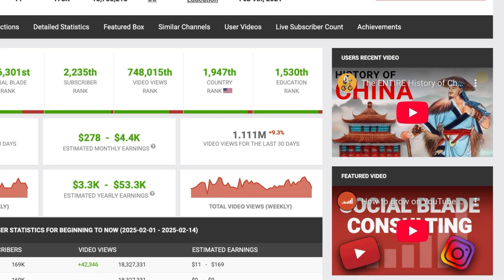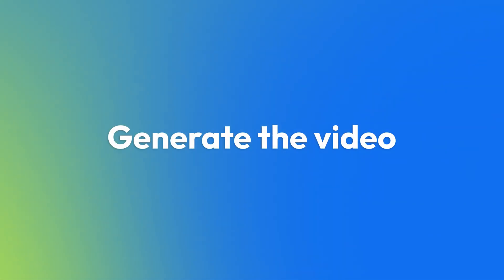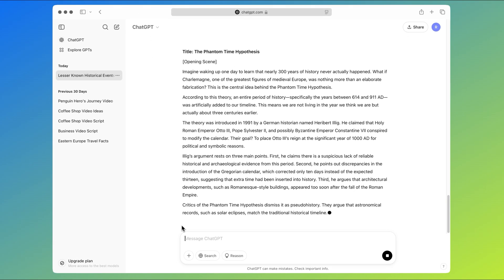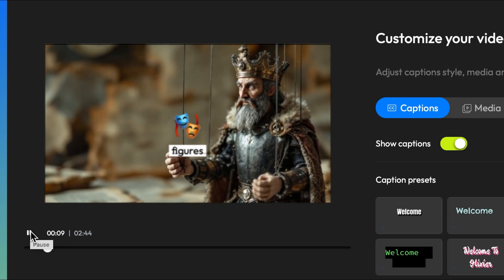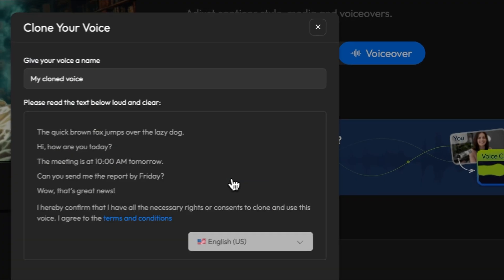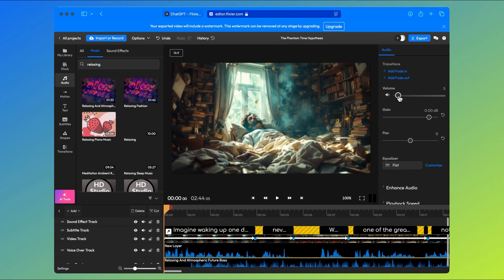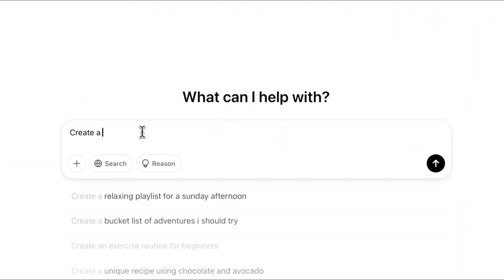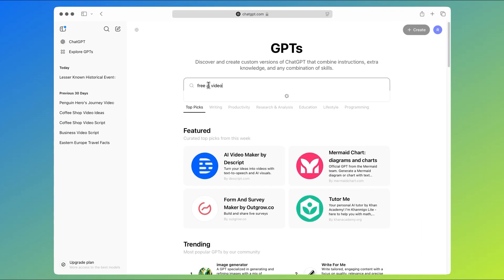How to Create a Fully Automated History Channel on YouTube with ChatGPT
Ready to create engaging YouTube automation videos about history? Discover how to harness the power of ChatGPT to generate unique video content quickly and efficiently!

First, dive into ChatGPT to brainstorm lesser-known historical topics. Use the information to create an engaging script, and then head to Flixier VideoGPT to turn that script into a polished video in seconds.

Customize your video by regenerating images, tweaking subtitles, and even cloning your own voice for a personal touch. With Flixier's intuitive interface, you can easily add music and blend your creativity with automation for maximum impact!

Try Flixier today and take your YouTube channel to the next level!

👇 Chapters 👇
00:00 Intro
00:34 Generate the video
02:10 Clone your voice
02:28 Additional adjustments
03:18 Alternative to finding good topics
03:56 Outro